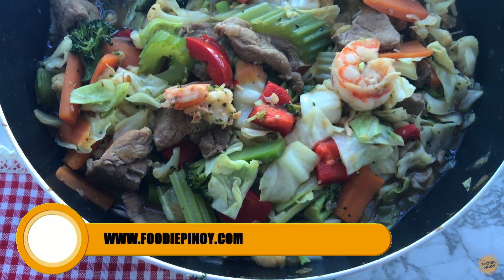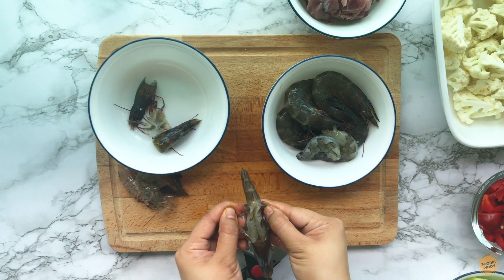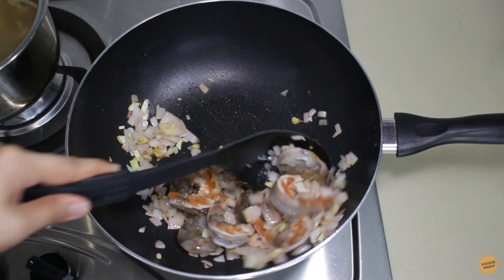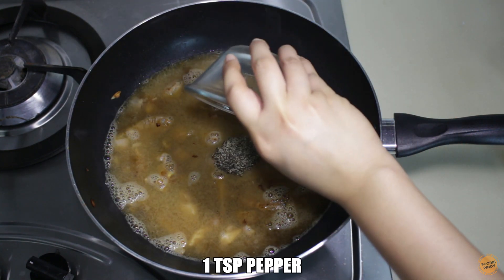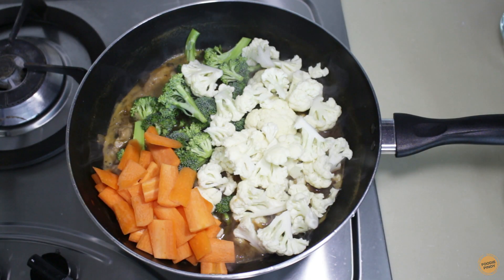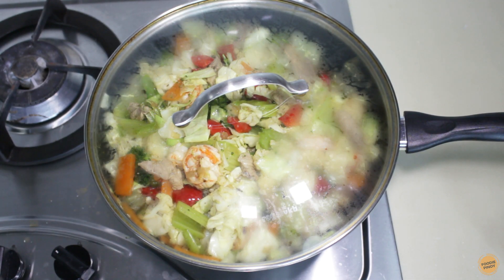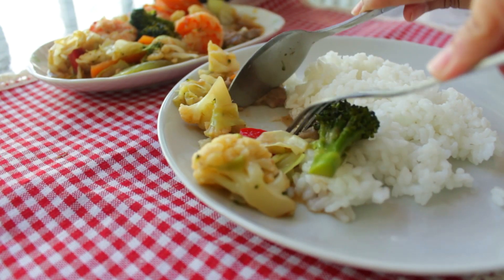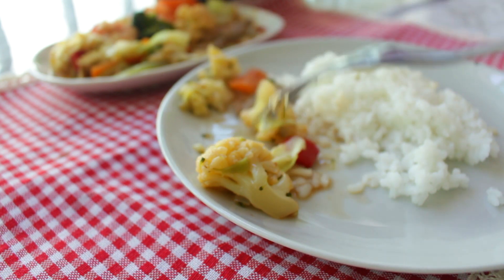How to Cook Chopseuy | Filipino Recipe | Foodie Pinoy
Episode 40:  How to Cook Chopseuy | Filipino Recipe | Foodie Pinoy

Hi Everyone, welcome to another episode of Foodie Pinoy. Today were going to cook a healthy, yummy and one of my favorite vegetable recipe - Chop Seuy.

1 large onion
4 cloves garlic
200 grams broccoli, cut in bite site pieces
300  grams cabbage
2 pc carrots, cut in rectangular shape
300 grams cauliflower, cut in bite size pieces
1 cup bell pepper,
2 stalks celery, removed the hard fibrous part before slicing
300 grams pork, slice into strips
8 pcs shrimp
2 tbsp cornstarch, dissolve in water
Soy sauce
Pepper
Sugar
Salt

Let’s start cooking. First were going to make the shrimp stock. Add 500mL of water in a pot then add the shrimp head. This is around 200 grams of shrimp, I separated the head from the body for the stock and deveined and shelled the shrimp. We will cook the rest of the shrimp later.

This is a very simple stock, were just going to extract the juice from the shrimp head by boiling them for 3-4 mins.  Once done, set aside, we will use this later.

The next step is to Sauté the garlic and onion. I use 4 cloves of garlic and 1 medium size onion. Saute until it become fragrant. Then add the shrimp and cook for 1-2 mins each side. I remove the shrimp from the pan because I don’t want them to overcook.
Add the pork and cook for 4-5 mins each side or until it turned brown. This is about 300 grams of pork which I cut into strips.

Once the pork turned brown, add the shrimp stock. Strain the stock and discard the shrimp head. Season with 2 tbsp of soy sauce and 1 tsp pepper then bring to boil.

Once the mixture starts to boil, add the cornstarch to thicken the sauce. Gradually add the cornstarch until the desired thickness is reach. We don’t the sauce to be too thick or too thin.

Now is the time to add the vegetables. The reason I did not add them a while ago is to not overcook the veggies. Add the broccoli, cauliflower, carrots and celery. Cover and cook for 3-4 mins.

Special thanks to our Audio and Visual Libraries.

We love cooking food and most specially eating them! And on this channel we would like to share to you our everyday cooking specialty and food adventures!